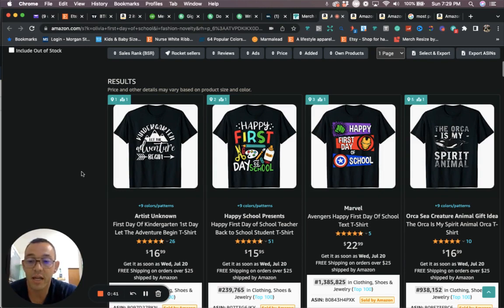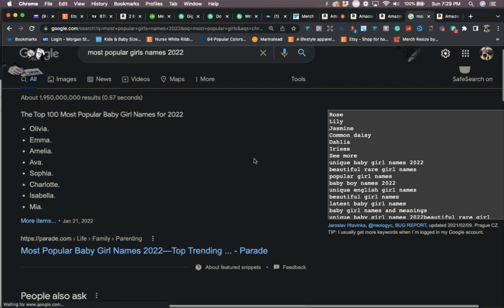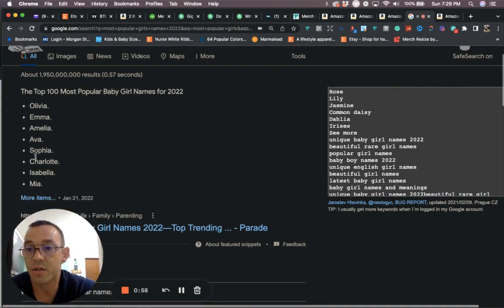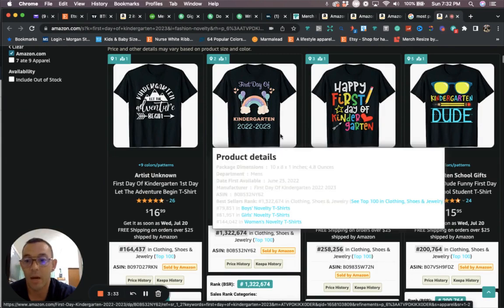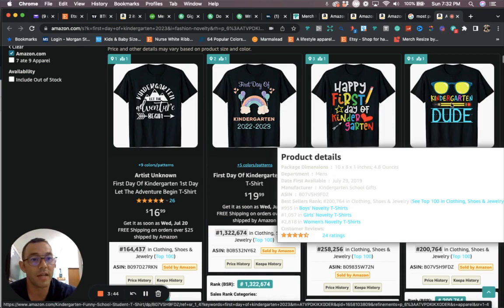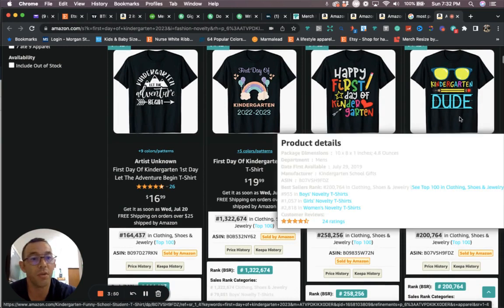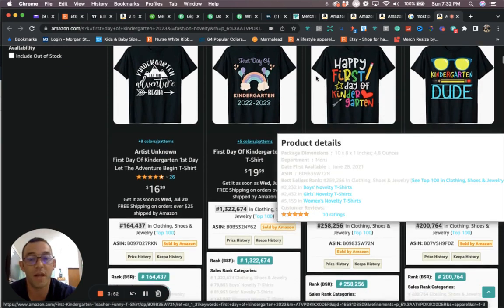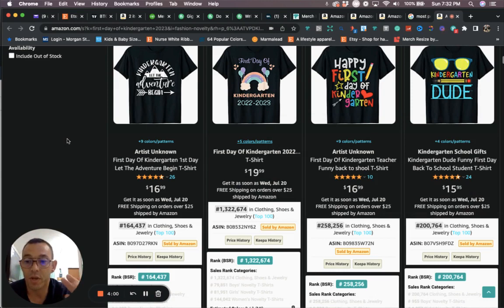Trending Niches For Merch By Amazon - Back To School Sub Niches (2022)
If you want to know what fulfillment company I use for my Etsy shop click the

Here are the links to my courses on Skill Share